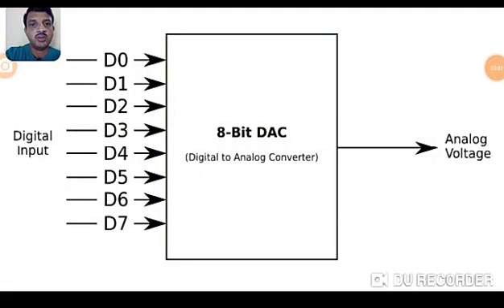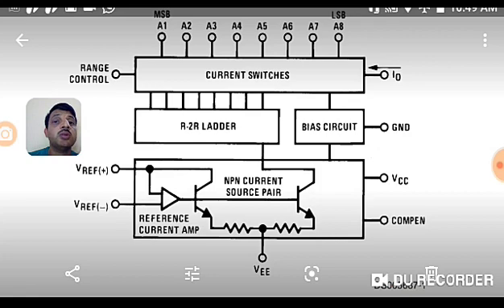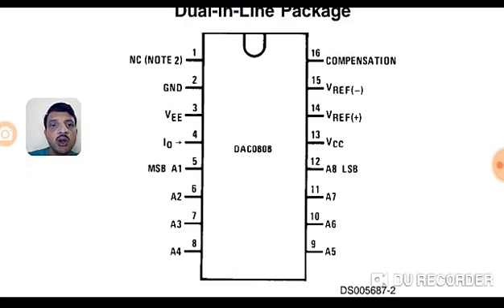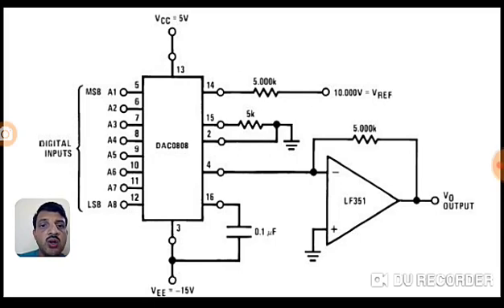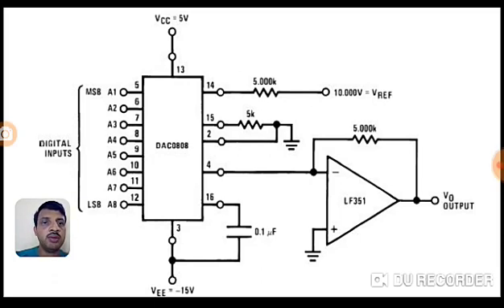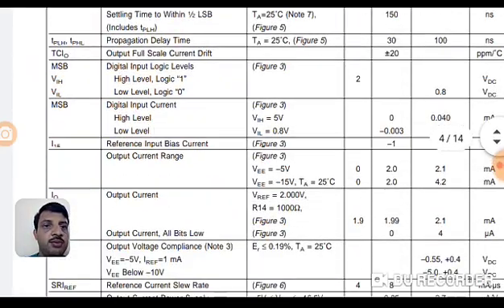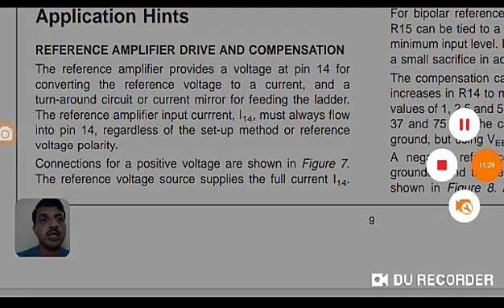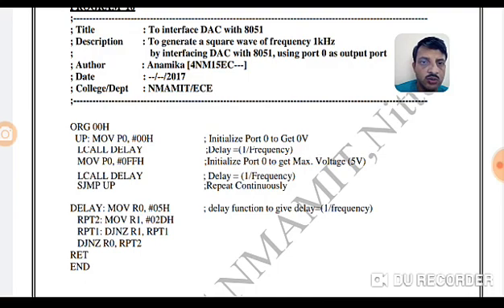Interfacing DAC 0808/09 with 8051 microcontroller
Detailed description about dac and it's interface with 8051 microcontroller